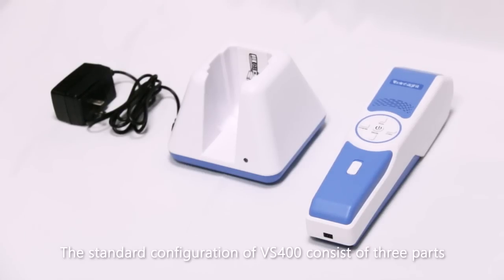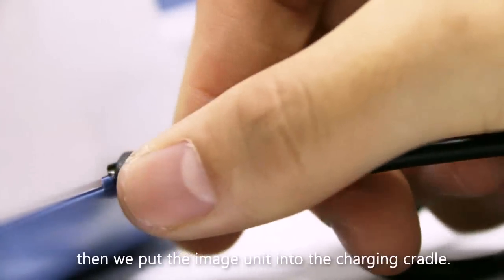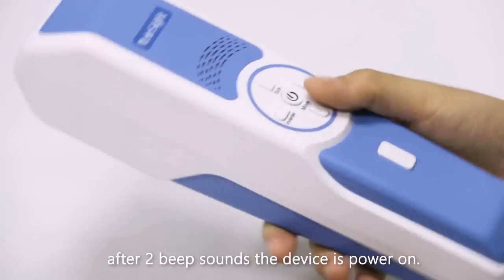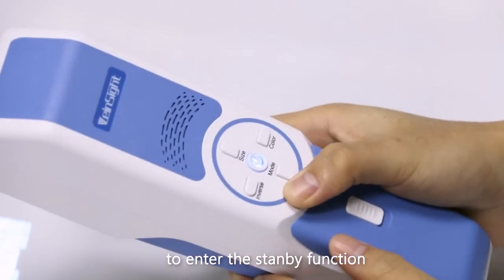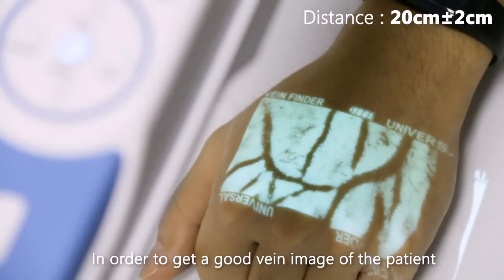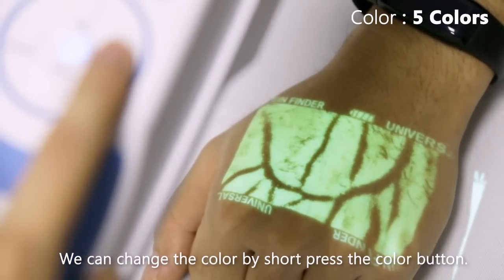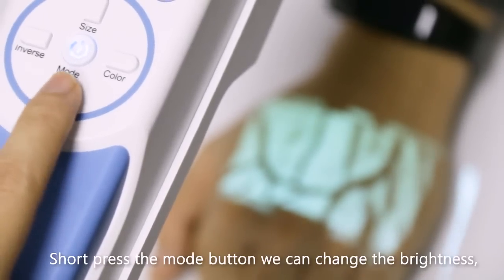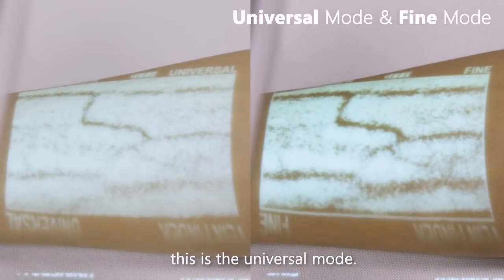Vein Finder-VS400-Guide to the VeinSight VS400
VeinSight™ Vein Finder can display a map of the vasculature on the surface of the skin in real time.